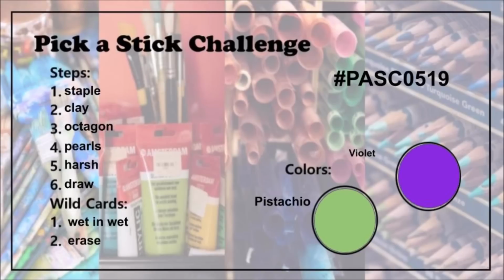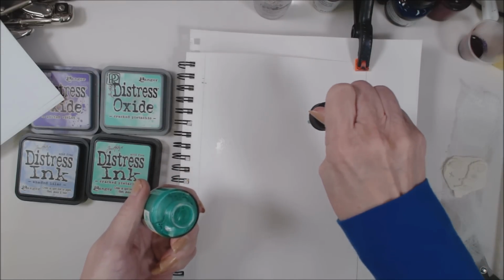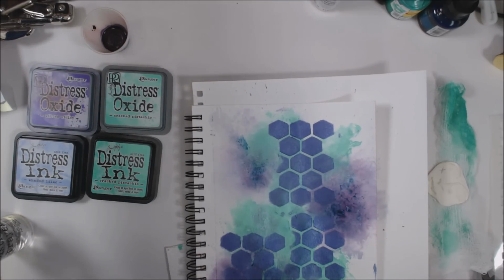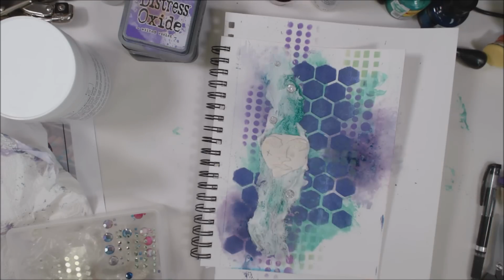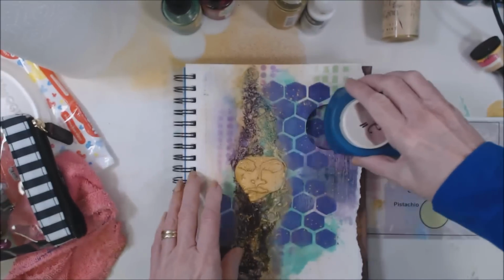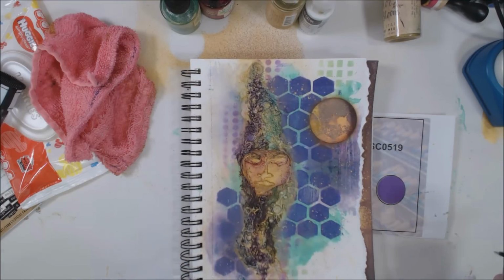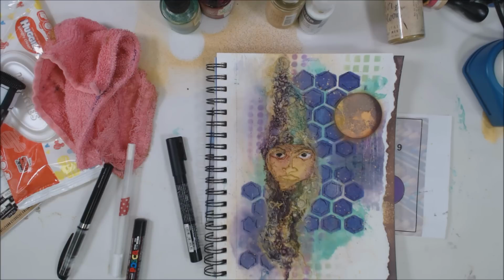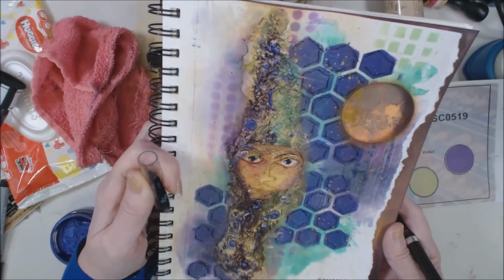May Pick a Stick Challenge Page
Set the bell above for reminders about new video content.

I am often asked about my favorite supplies . to find the products I use.